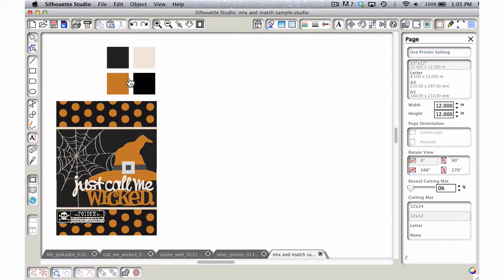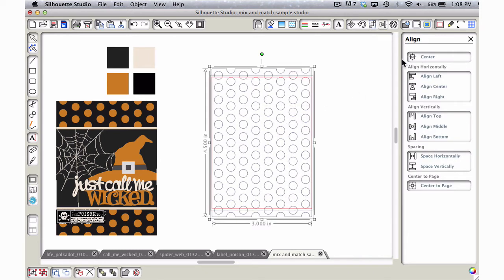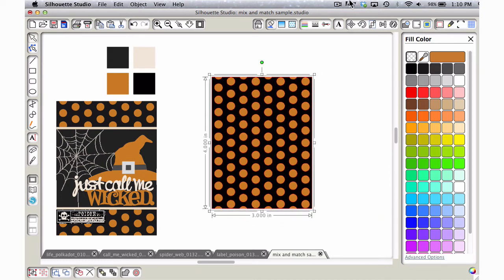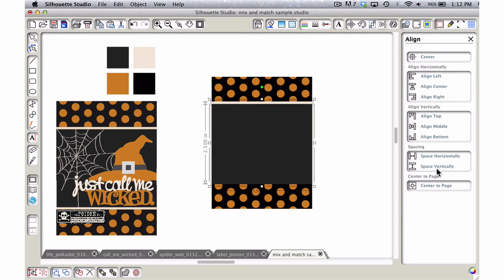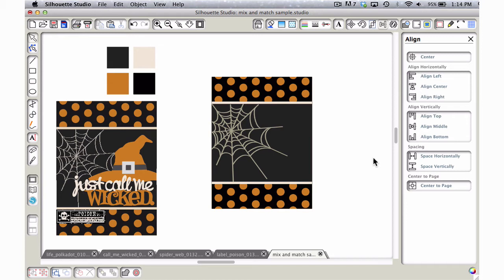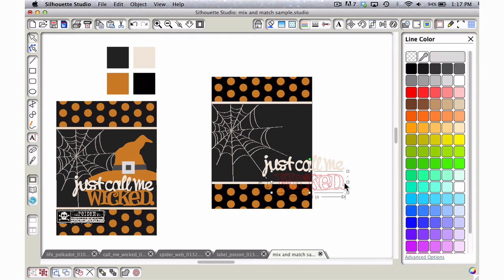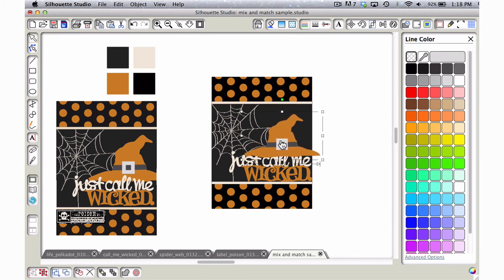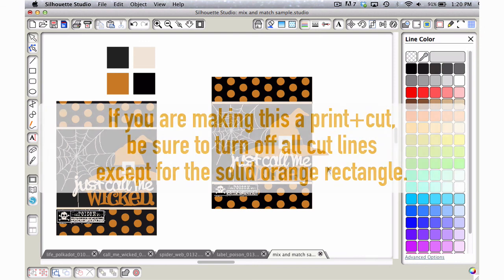Mix+Match Series: From Shapes to Print+Cuts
This video shows how you can take cuttable shapes made for digital craft cutters, such as Silhouette, and turn it into a printable item--or a print+cut.